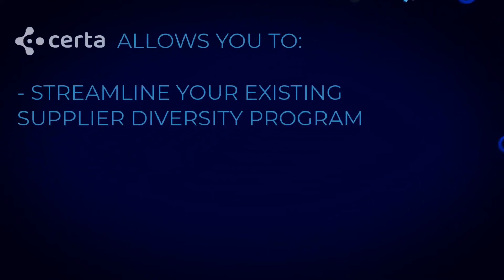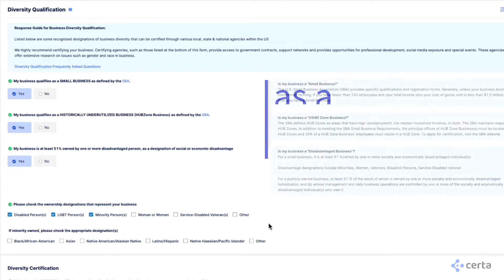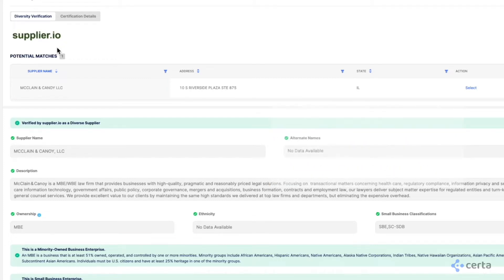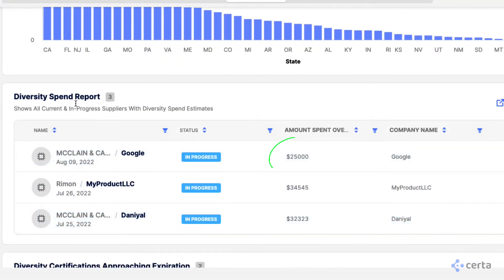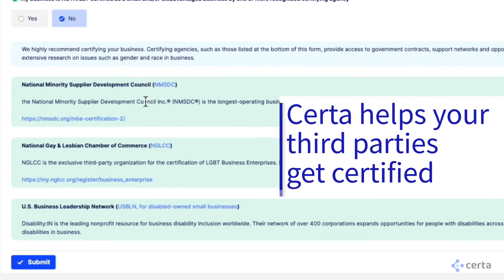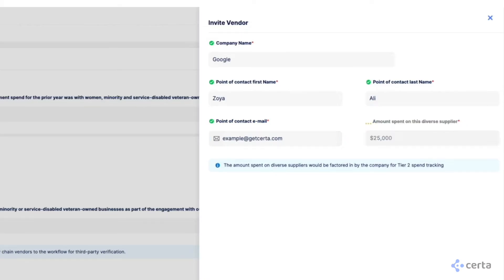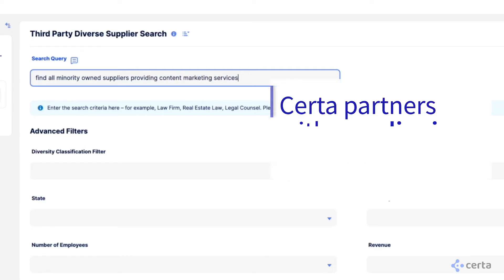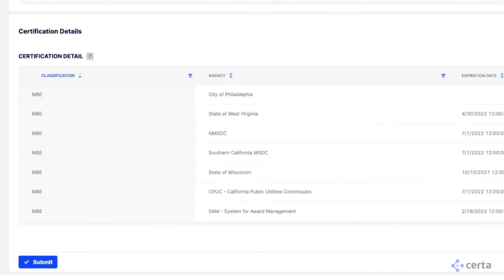Manage Supplier Diversity with Certa